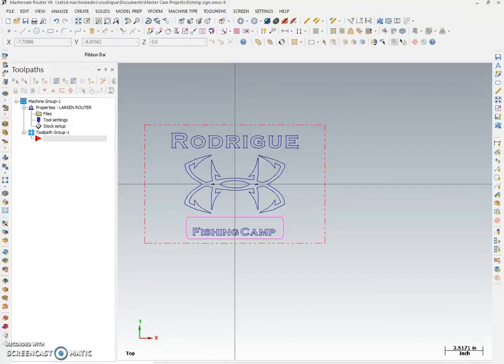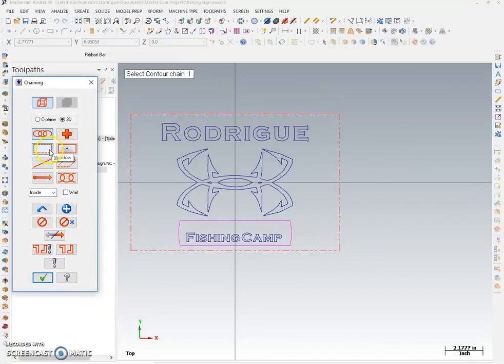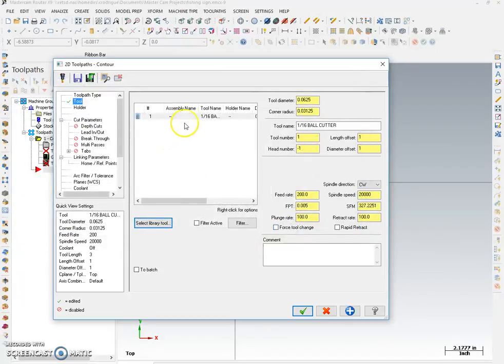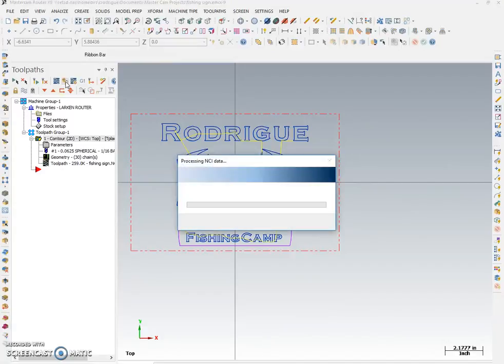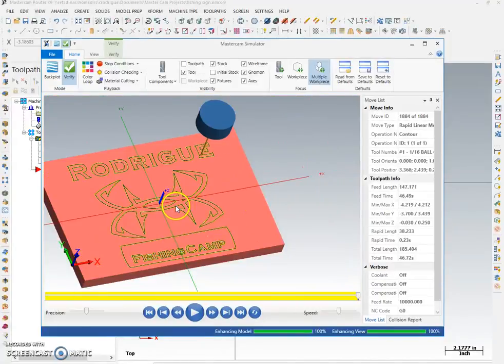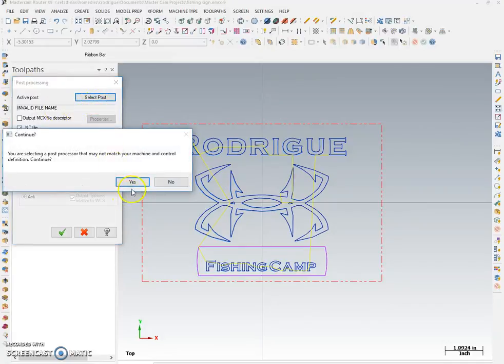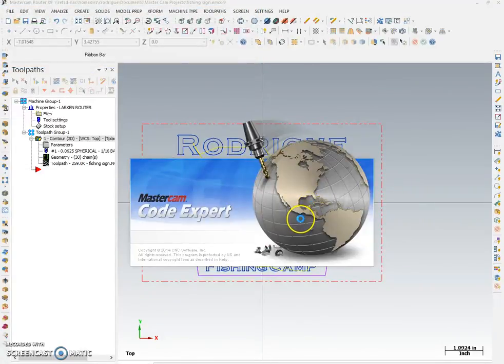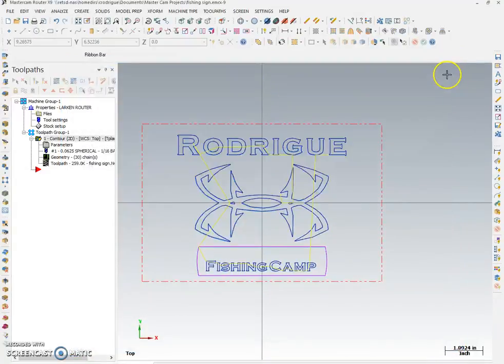MasterCam X9 Sign Making Tutorial #2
Video #2 on how to use MasterCam X9 to create a simple sign for the CNC Router.